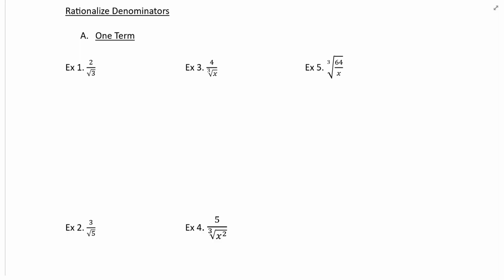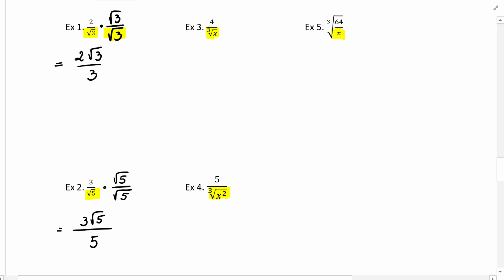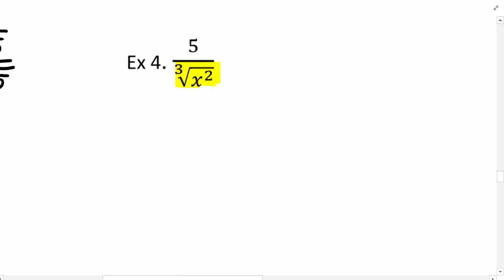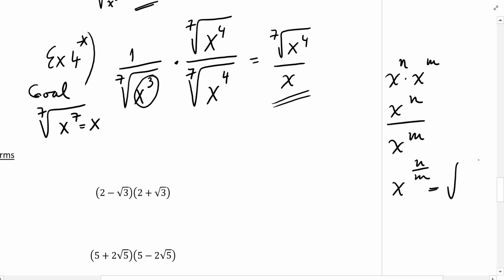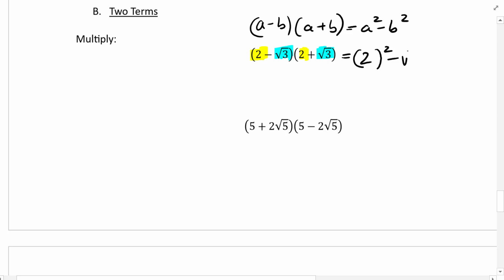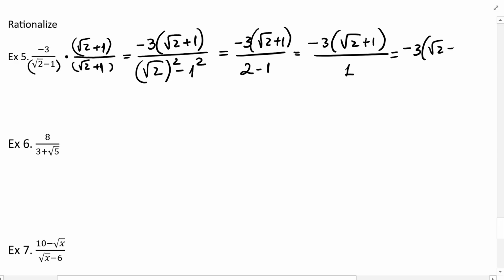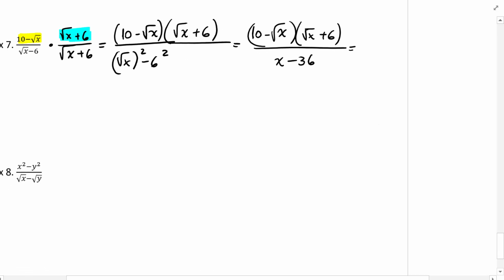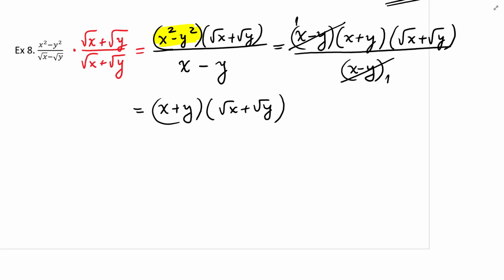College Algebra: Rationalize Denominators